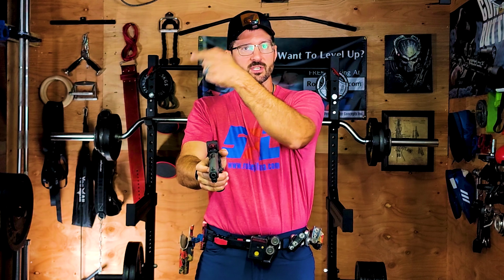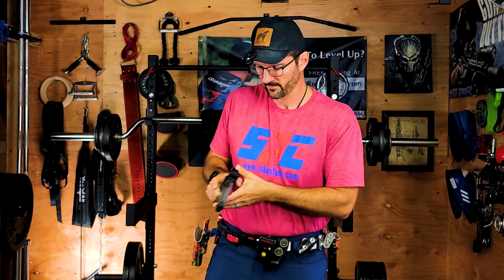How to Keep Both Eyes Open While Shooting – Pro Tips from a USPSA Grandmaster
If you're a competitor and you like these videos - you'll love my courses and community

Struggling to keep both eyes open while shooting? In this video, Rob Epifania, a USPSA Grandmaster, shares expert tips to improve your shooting technique by mastering the art of shooting with both eyes open.

Learn how to manage visual alignment, target focus, and peripheral awareness to enhance accuracy and performance.

What You'll Learn:
0:00 – Introduction
0:36 – Why keeping both eyes open is important
1:07 – Managing dual images
2:04 – Right-eye vs. left-eye dominance
2:48 – Visual exercise
3:53 – What to do if closing one eye feels necessary
4:01 – Dim or squint method
4:36 – Pro tips